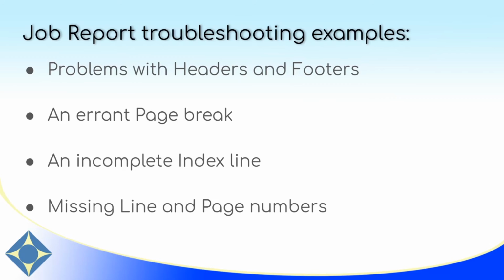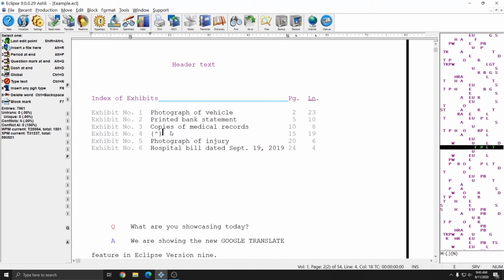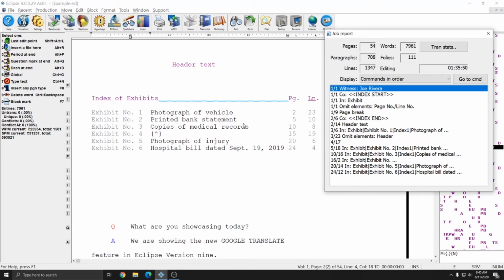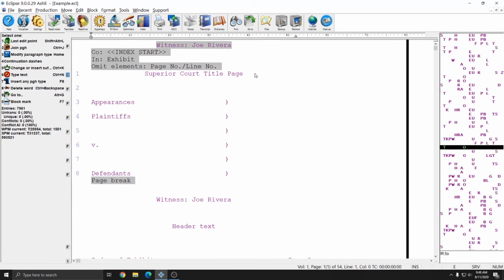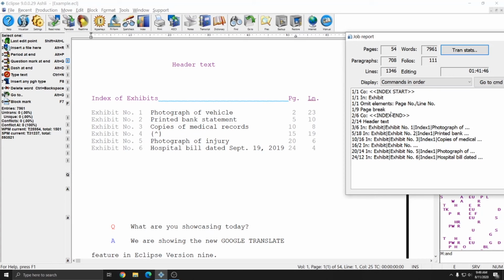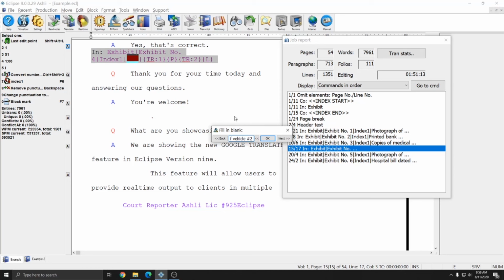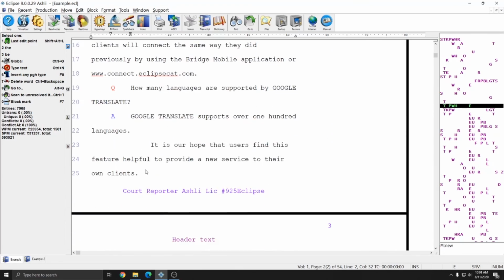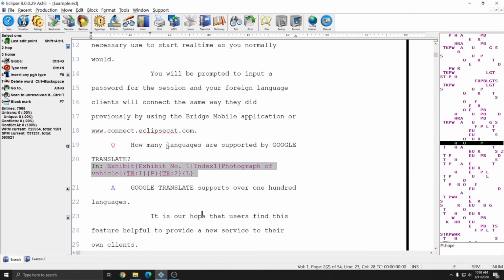Job Report - Managing Print Commands at a Glance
Format your document and control style elements such as page numbers, line numbers, headers,  and footers with ease using Job Report in Eclipse by Advantage Software Inc.

View all print commands in your document in one easy to use and easy to navigate pane. Click on commands to travel to them in your document to modify or remove problem commands.

Check that all automatic index items are filled and ready to go without scrolling through dozens or hundreds of pages.

Visualize your running header and footer placements easily to ensure your headers and footers change and hide when necessary.

for more information about Eclipse or Advantage Software's other great products.

Remember, Advantage Software offers Anytime Support 24/7! Tech support is available anytime to meet your needs and ensure that your work is done perfectly and done on time.